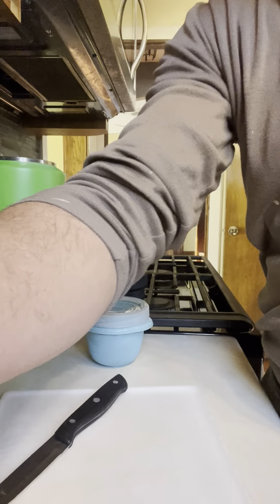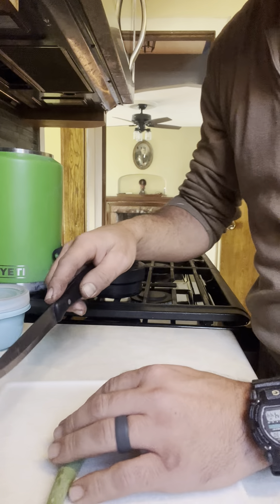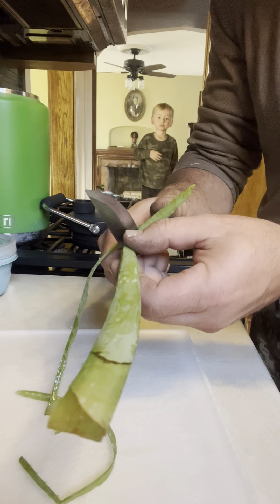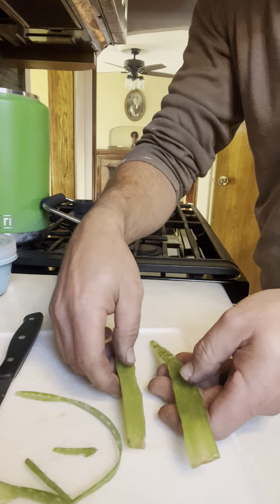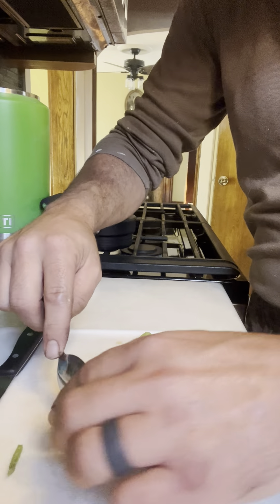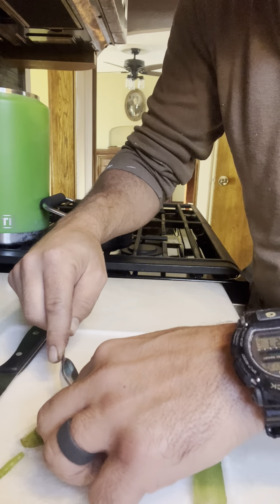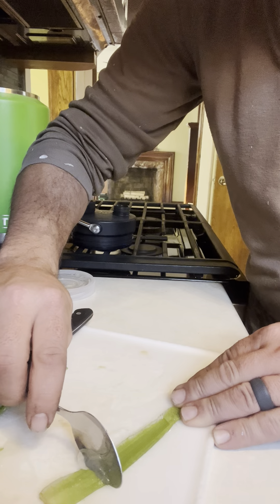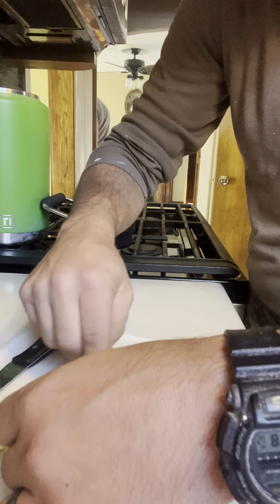How to extract aloe from your aloe plant